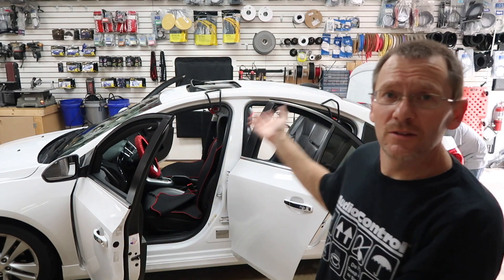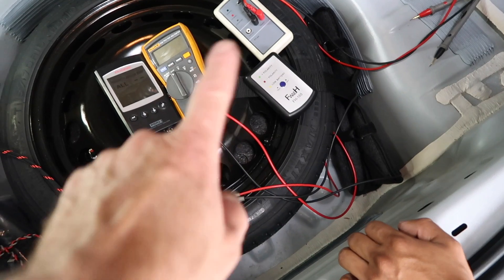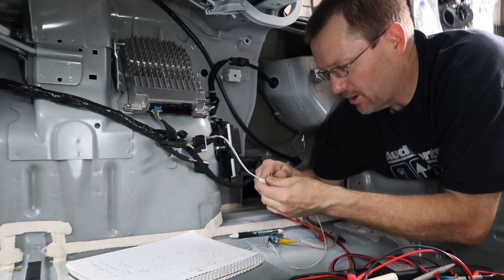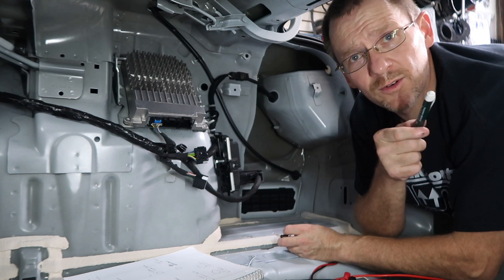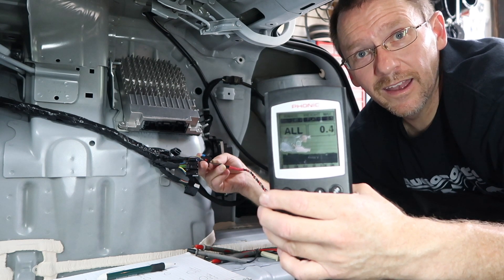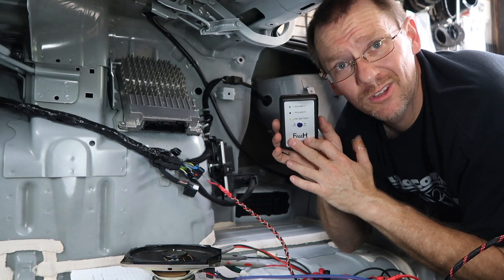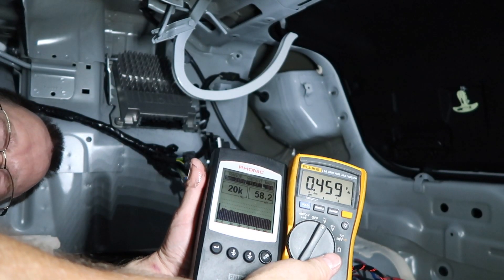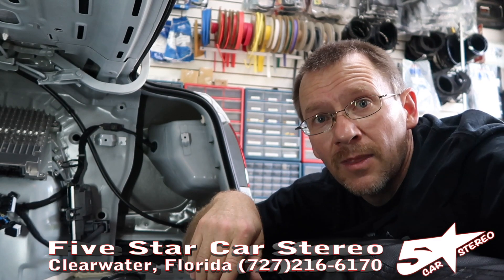Chevy Cruze part 1 integrating into the factory amplifier Installer Diaries 107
In this video we show how to test your cars factory amplifier in preparation to add an amp to your car.